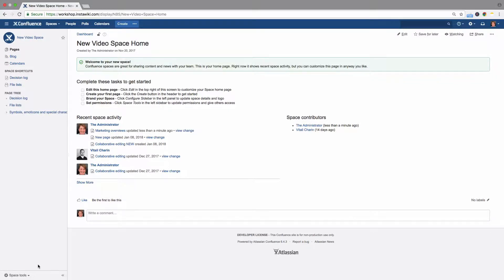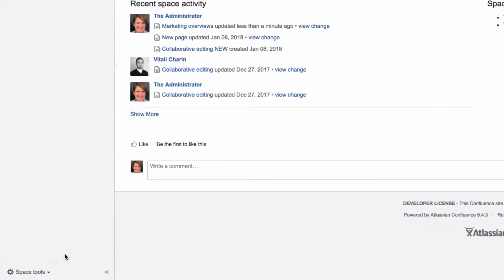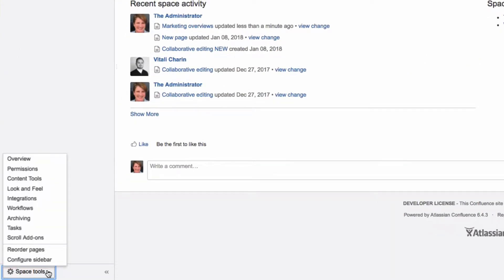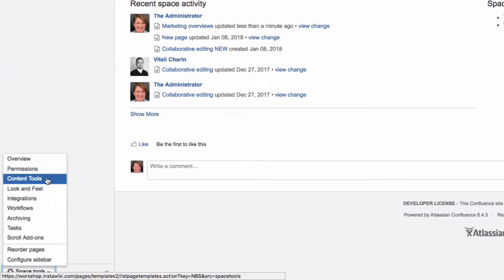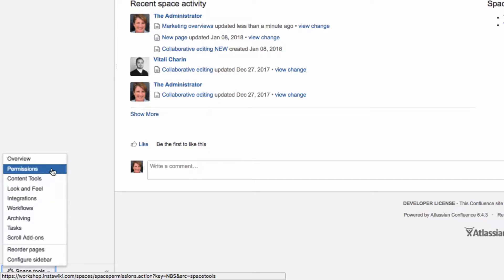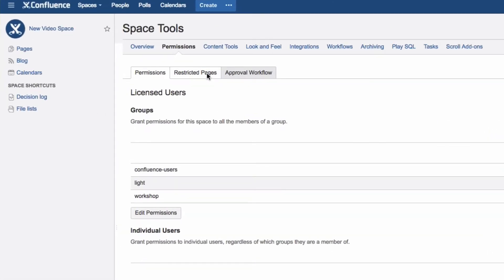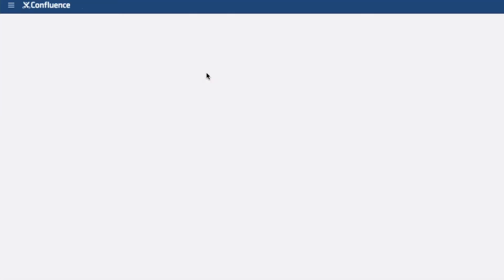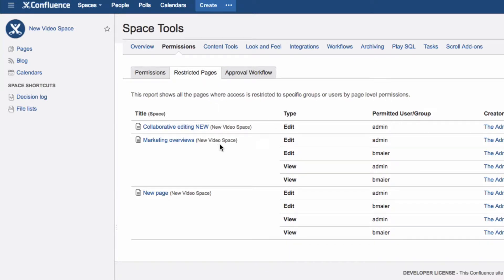View all restricted pages in a space - Learn Atlassian Confluence #85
Here you will learn how to view all restricted pages in a space.

Extend Confluence to be a social intranet
Linchpin: Fully personalized communication hub